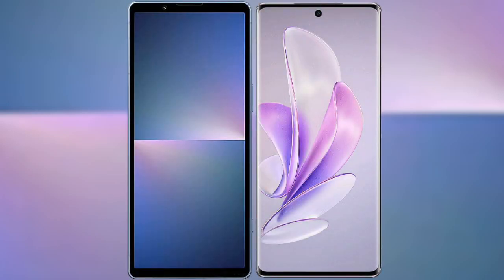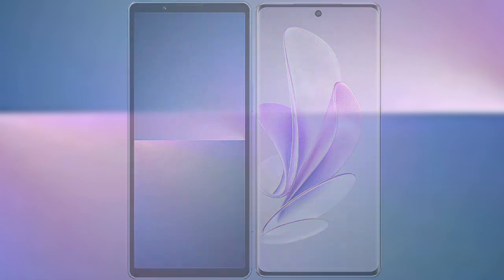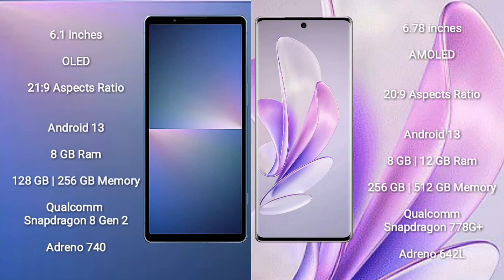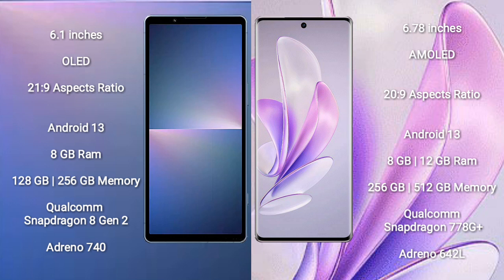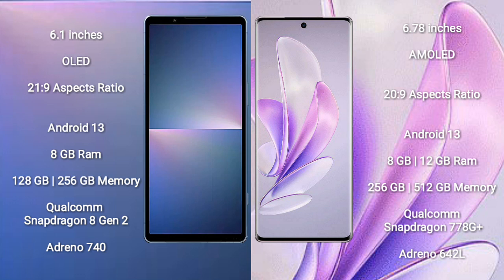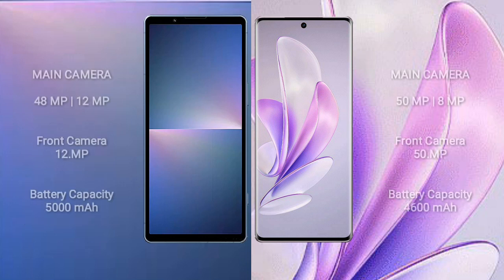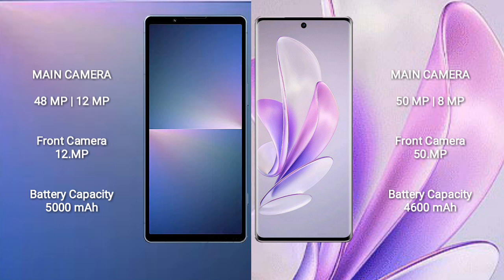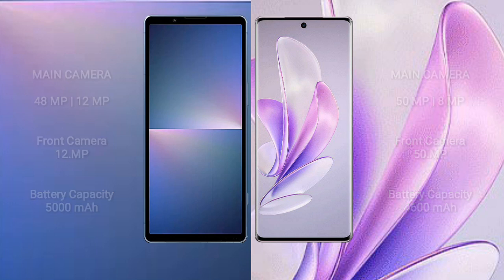Sony Xperia 5 V vs Vivo S17 Review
sony xperia 5 v vs vivo s17
xperia 5 v vs vivo s17